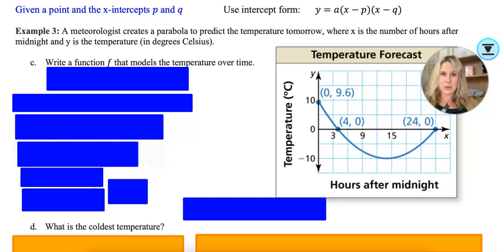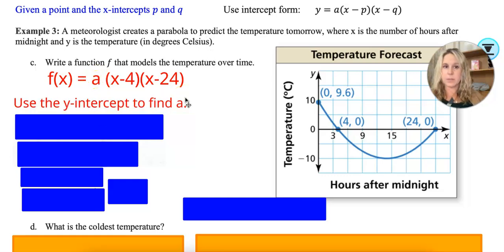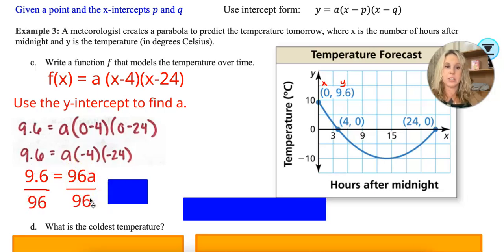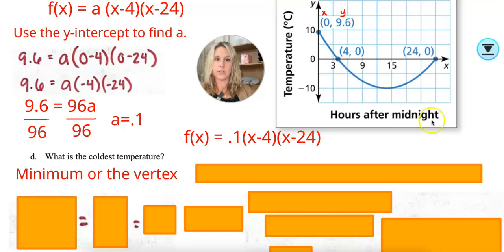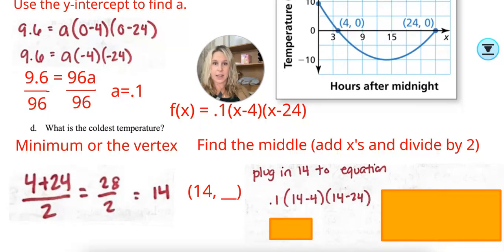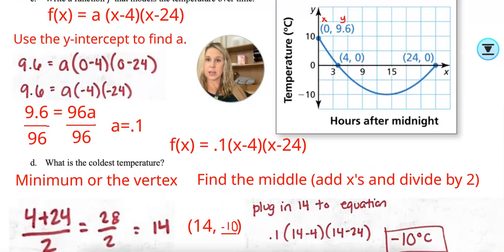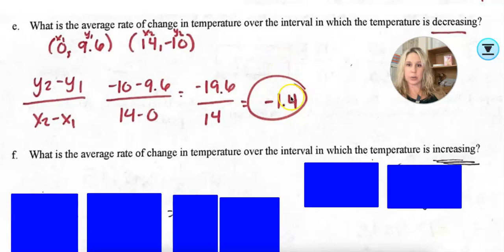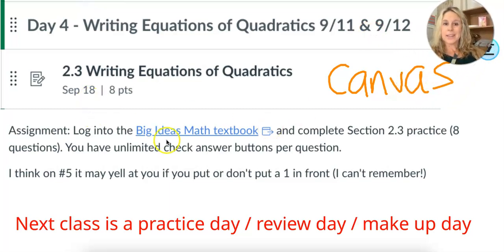2.3 Writing Equations in Factored Form